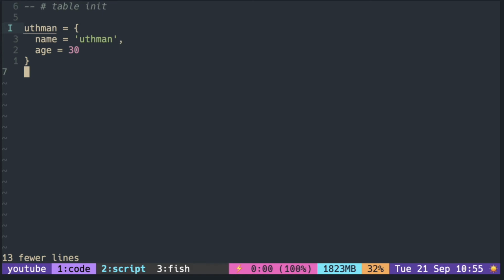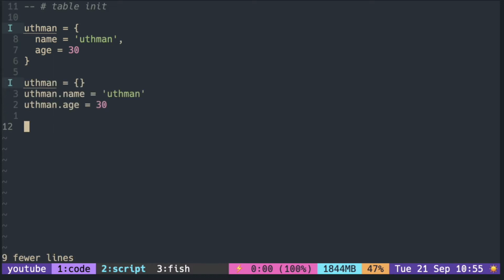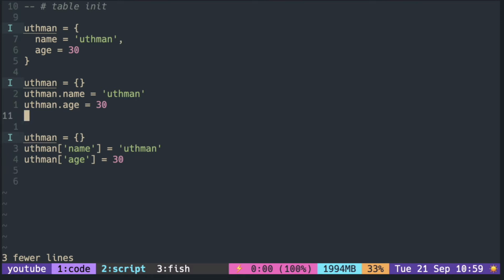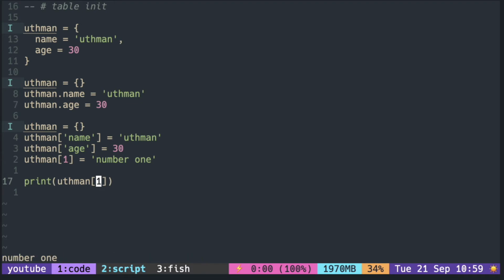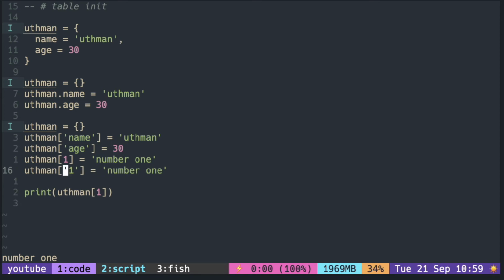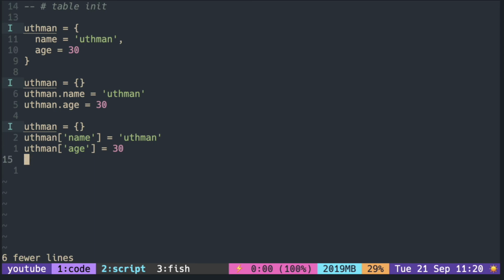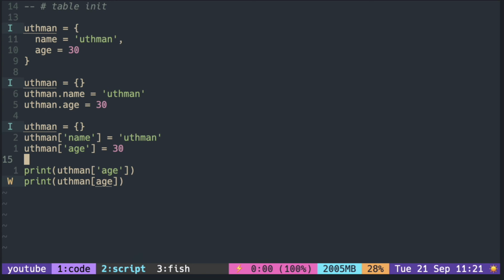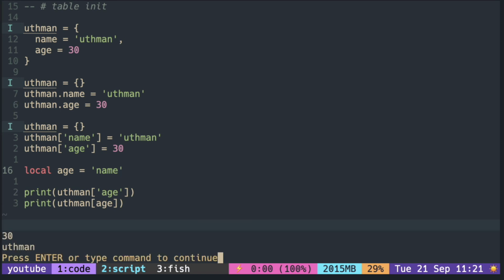Lua Tutorial with Neovim: Table ( creation & accessing )